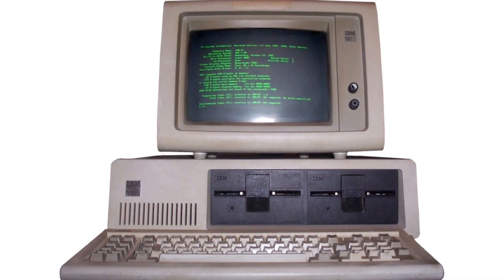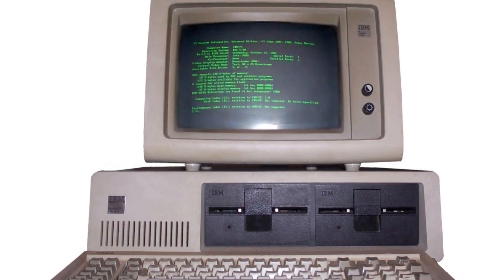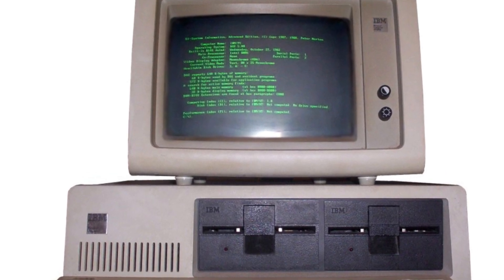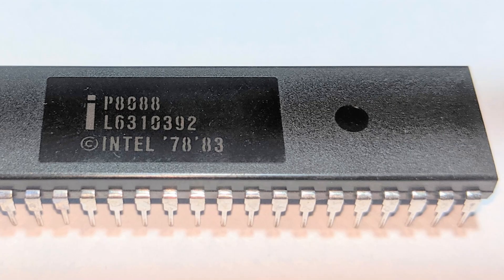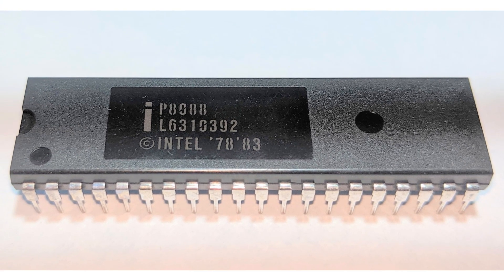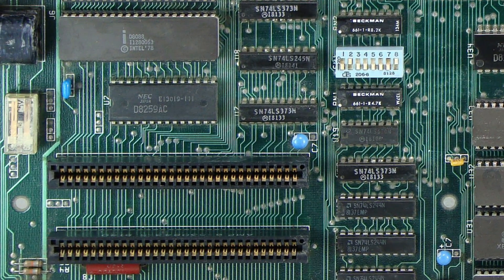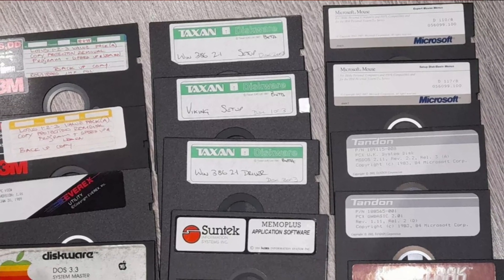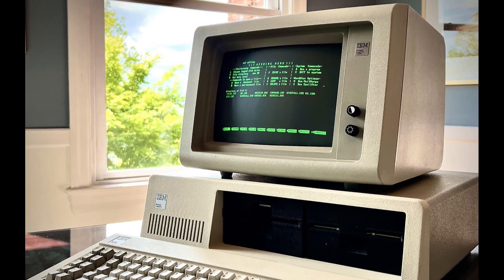12th August 1981: IBM announces the release of the 5150, the first IBM Personal Computer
IBM, which was an established manufacturer of business computer systems, sought to develop a microcomputer to enter the competitive personal computer market. The resulting IBM 5150 was developed in just over a year by a team based in Boca Raton, Florida. Known internally as “Project Chess,” it was led by Don Estridge who opted to use largely off-the-shelf components and a third-party operating system to accelerate development and reduce costs.

The IBM PC featured an Intel 8088 microprocessor running at 4.77 MHz, 16 kilobytes of RAM (expandable to 256 KB), and used cassette tape or 5.25-inch floppy disks for storage. The machine could be connected to a standard television or a dedicated IBM monochrome or colour monitor, and was initially priced at $1,565.

IBM partnered with a small software company, Microsoft, to supply the PC-DOS operating system. While Microsoft retained the rights to license the software to other manufacturers, IBM also encouraged third-party developers to create software for the PC that included word processing, spreadsheet, and database software. This openness helped foster a wide ecosystem of software and peripherals, making the platform attractive to business users and hobbyists alike.

The IBM PC quickly became a commercial success and a standard in the emerging personal computer industry. Its open architecture allowed other manufacturers to produce “IBM-compatible” machines which helped to establish a broad market based on the IBM model, further accelerating the spread of personal computing.